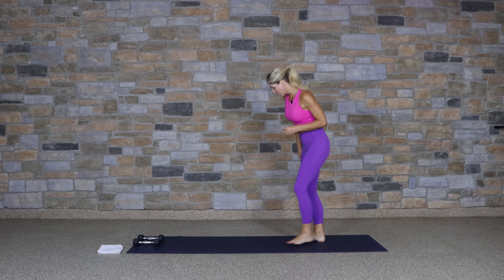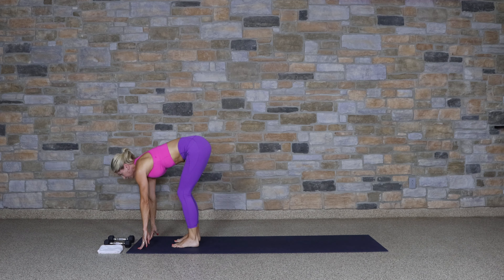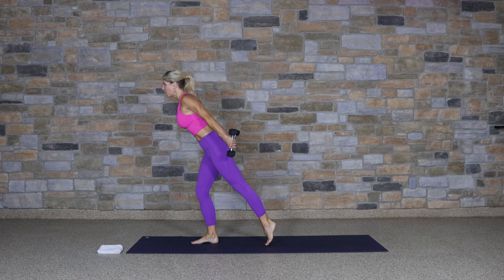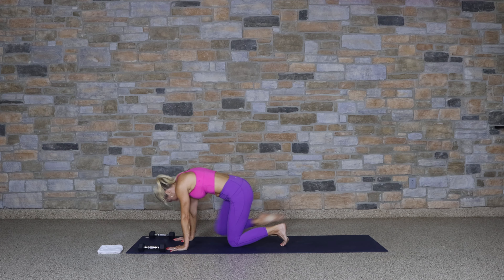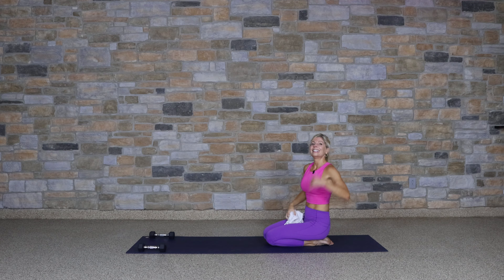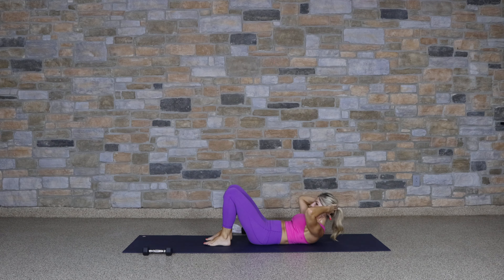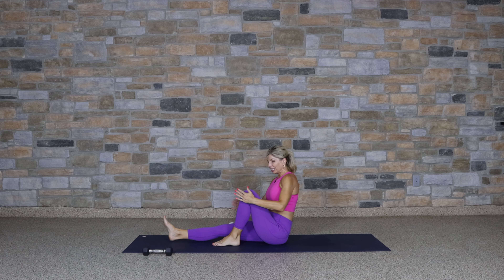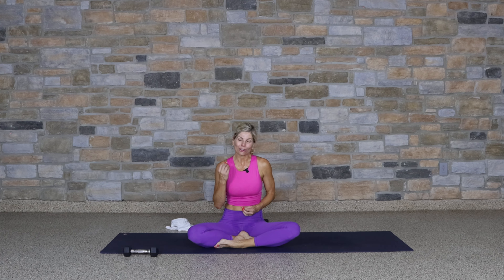Yoga Workout with Weights - Total Body - Yoga 4:13 with Tauni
This is a 45 Min Yoga Workout with weights.  It is a total body, low impact workout that is a fusion of yoga and strength training.  I recommend using a set of 3-5 lb weights.  We will begin on the mat with yoga poses and flows.  We then move into a standing segment of yoga and weights before moving back to the floor for core work.  The class wraps up with a slow relaxing stretch then a brief savasana.  This low impact class will assist you in improving strength, balance, flexibility, endurance and can assist with weight loss.  As always, take breaks as needed and listen to your body. Enjoy!

Tauni